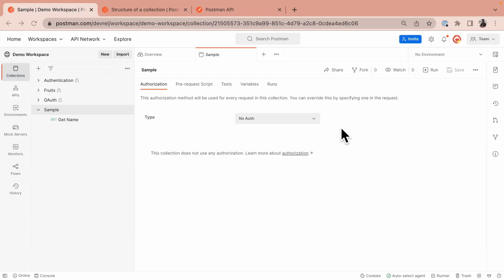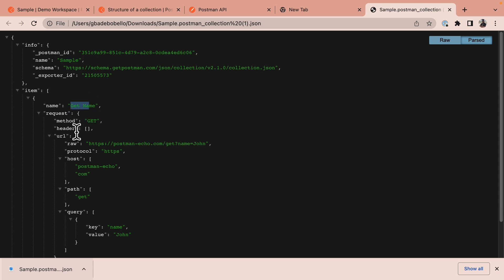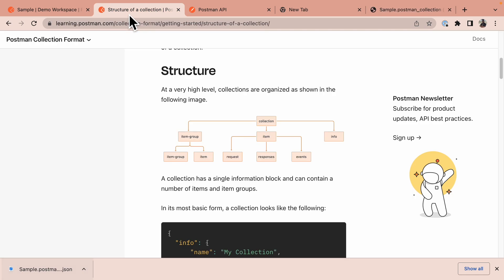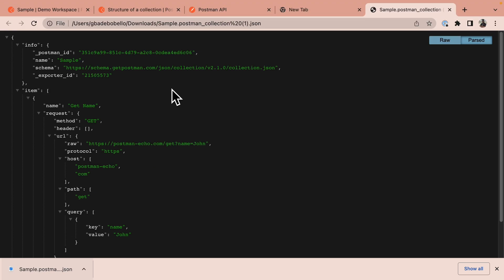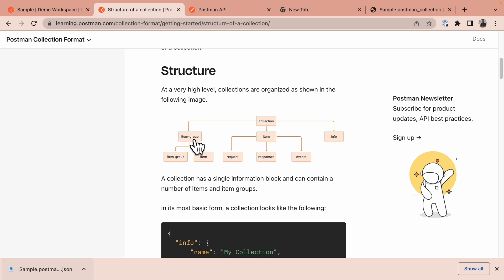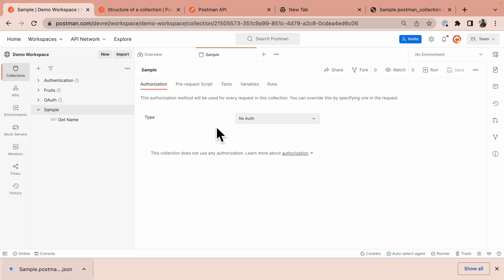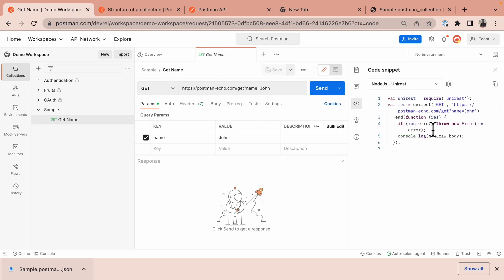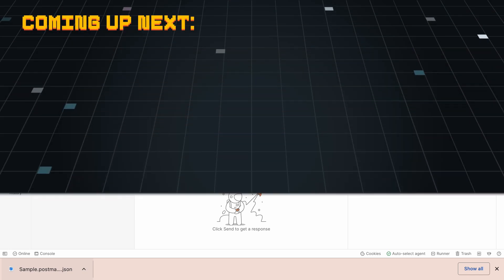Collection Format | Postman Level Up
Learn about the basic structure of the Collection Format and what it can be used for.